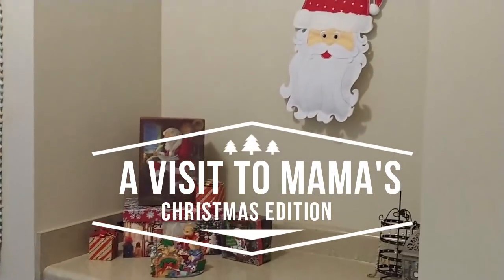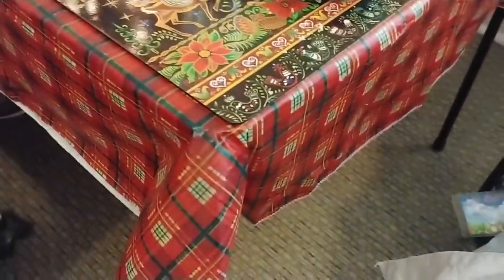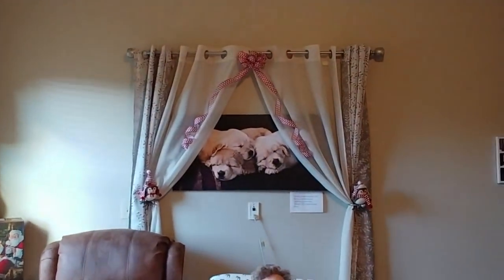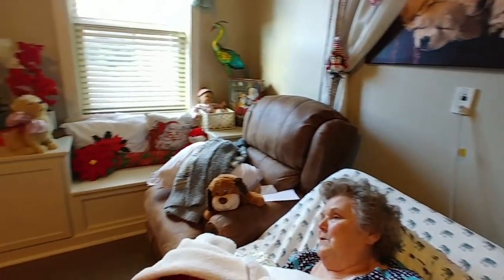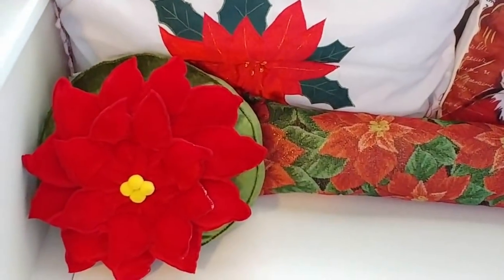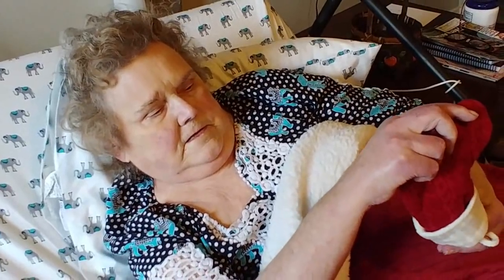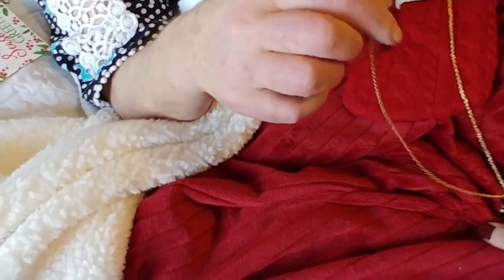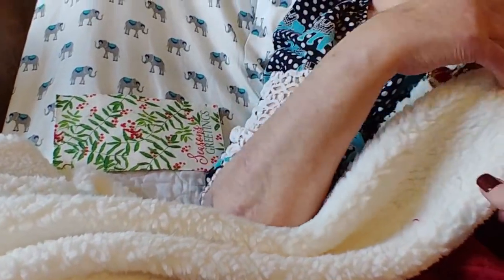Mama's Room Christmas Decorations-Real Southern Woman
Mama's Room Christmas Decorations-Real Southern Woman. Me and Chris go by Mama's room to give her a early Christmas present for her to wear and I show you how her room is decorated for Christmas. Mama loves Christmas!

Want to buy our Volume One Cookbook?  Go to one of the following:
publisher: 14.99 plus shipping & handling $20.91(no author signature) (ships media mail 4-14 days)
Facebook store: 16.99 + 3.50 shipping : $20.49 Signed by author!
Paypal or Credit card pay online on Facebook: (ships 3-12 days)
Amazon.com: Amazon charges large fee to sell my book so it is more expensive $25.98 , but it has a faster shipping and is signed by author! (ships 3-5 days)